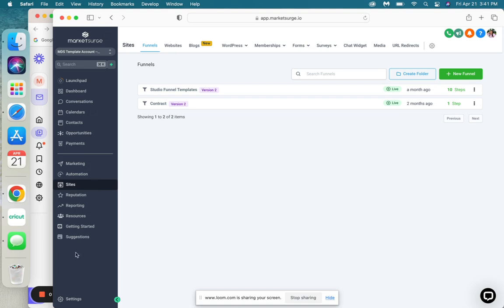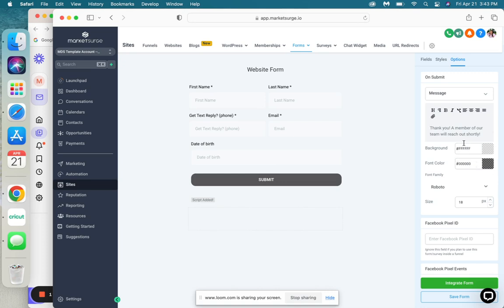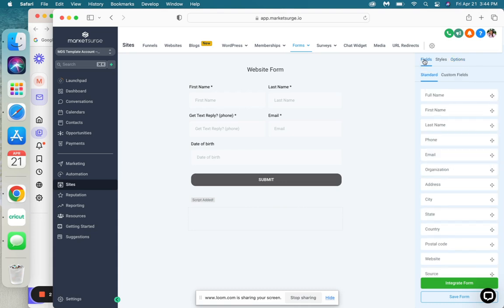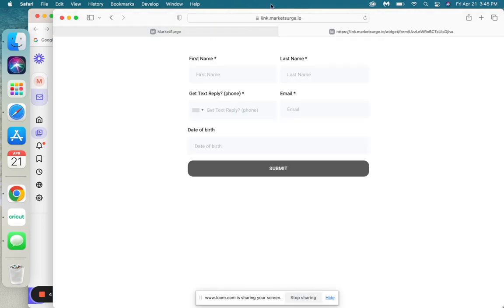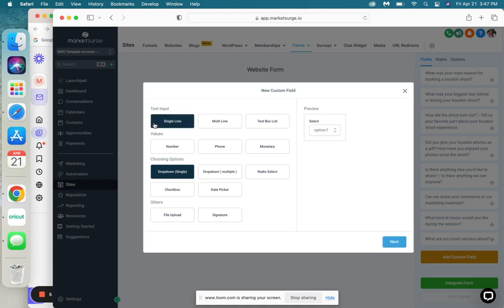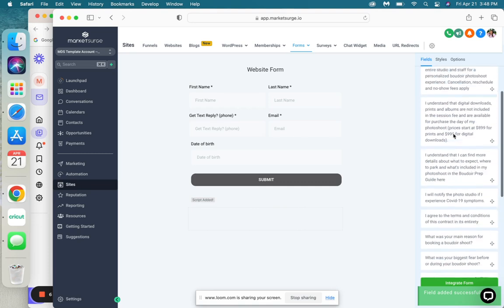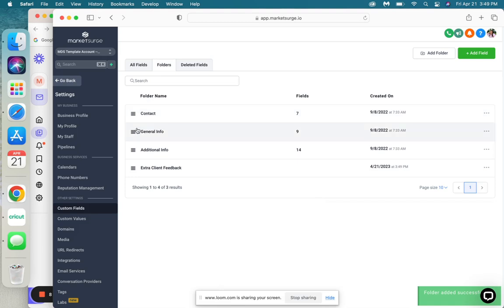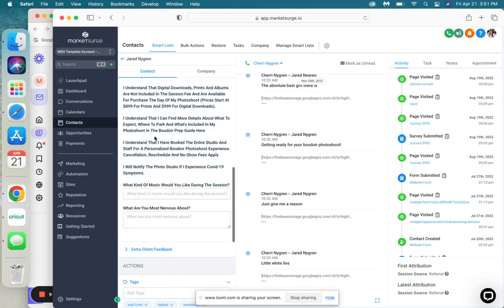Learning more about Custom Fields + Creating MarketSurge forms